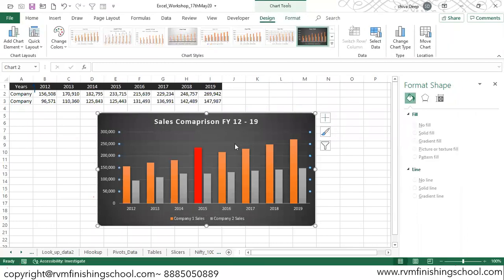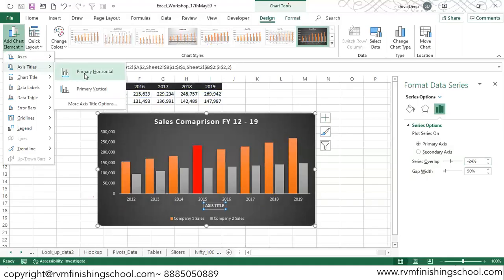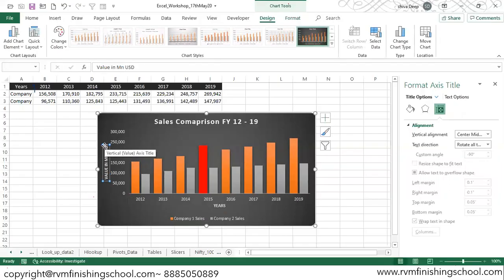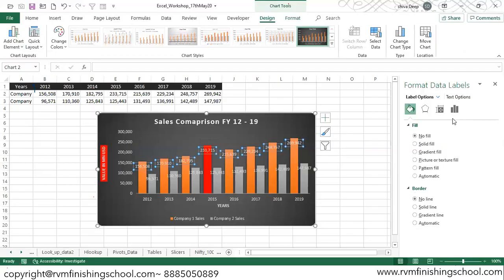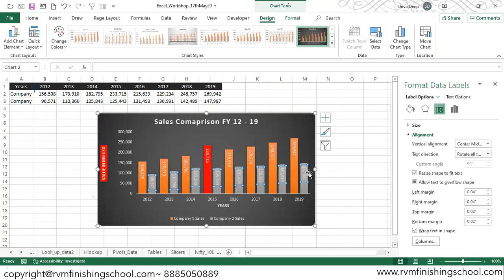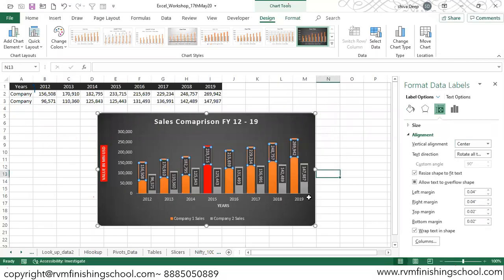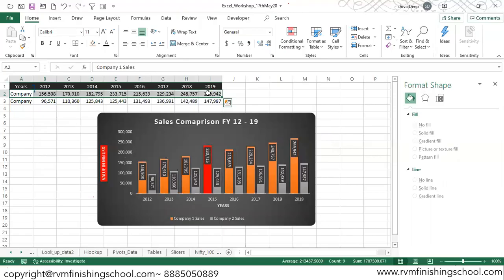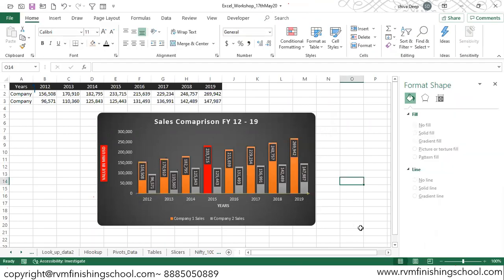CHARTS Tool Tab Deep Dive - Part 2: Advanced Features Explained